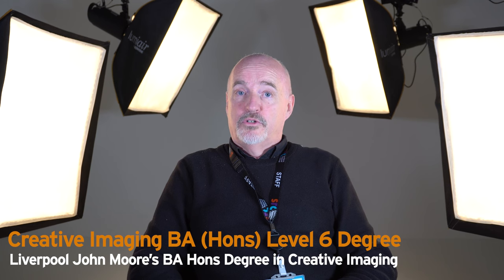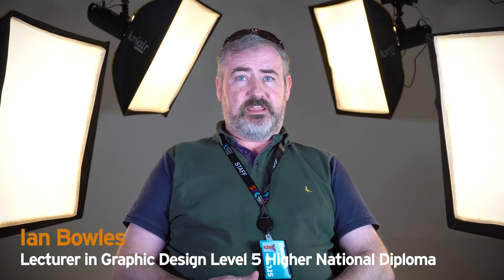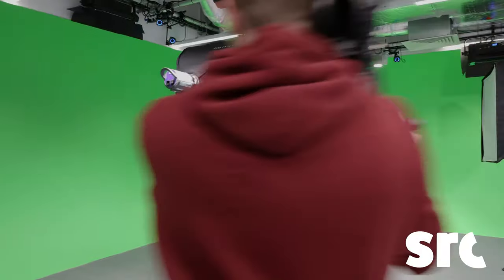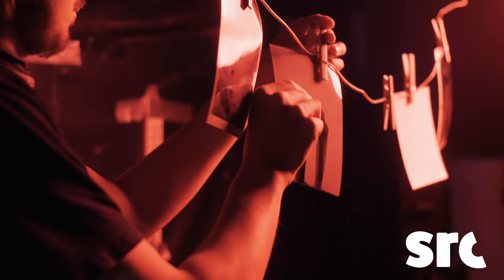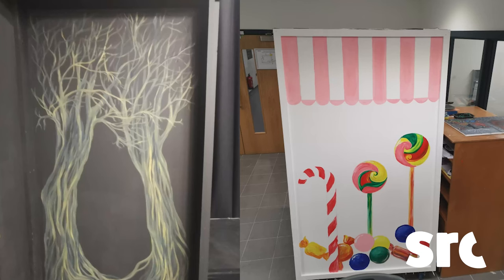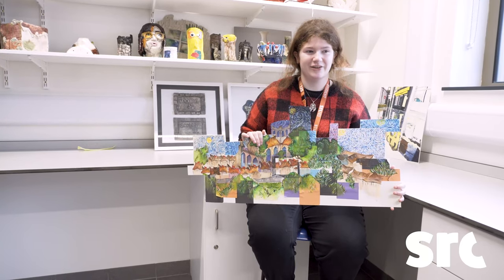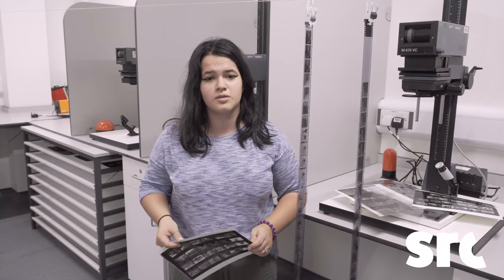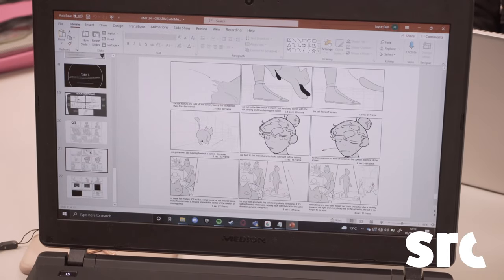SRC Creative Imaging, Graphic Design & Art & Design Courses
Paul Hamilton - Creative Imaging BA (Hons) Level 6 Degree.

Ian Bowles - Graphic Design Level 5 Higher National Diploma.

Shirley Smylie - OCR Level 3 Extended Diploma in Art & Design.